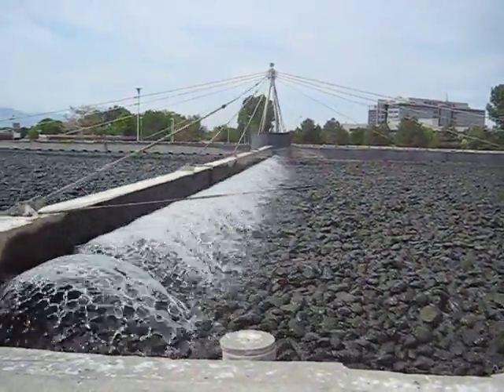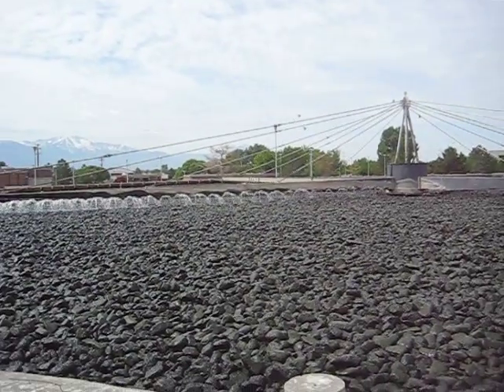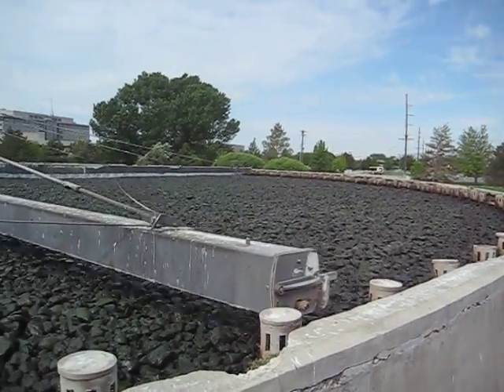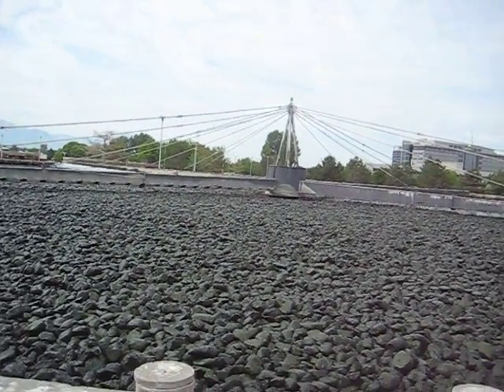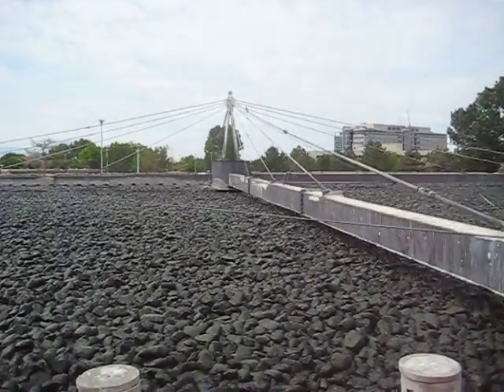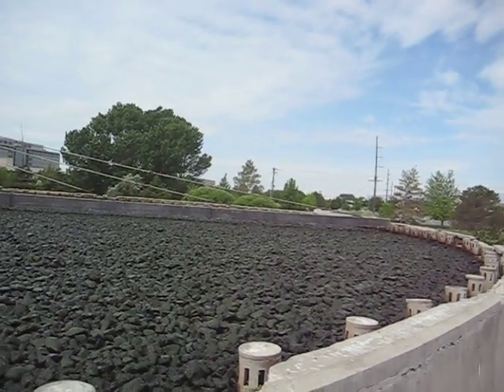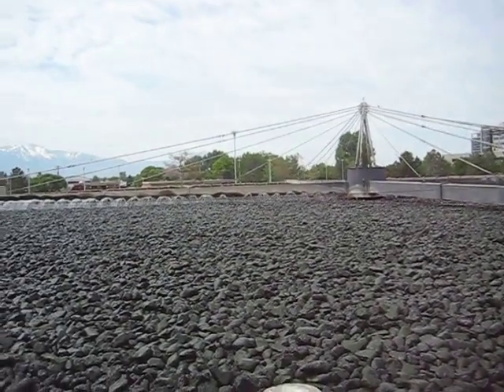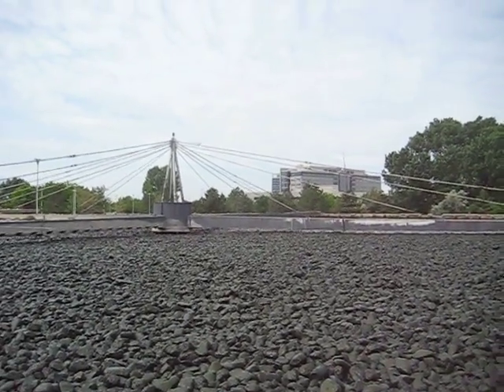Trickling filter!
I saw a trickling filter at the Provo wastewater treatment plant!